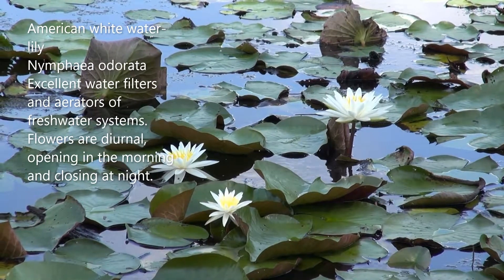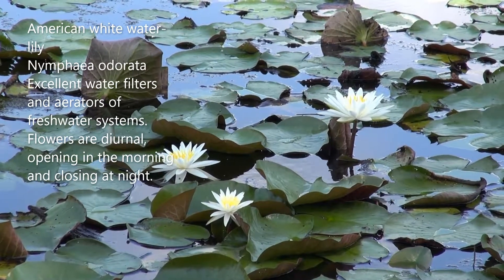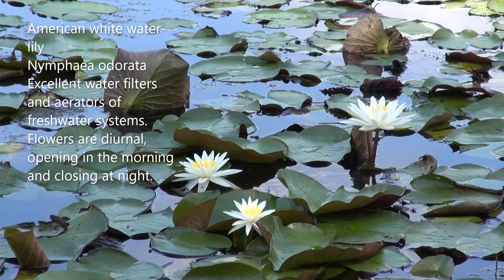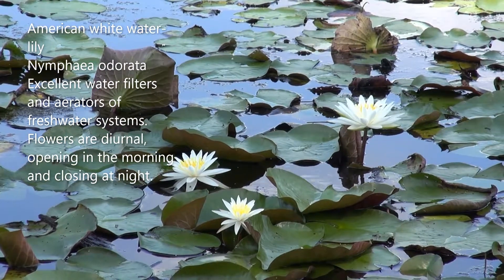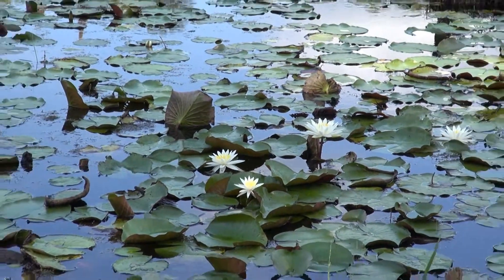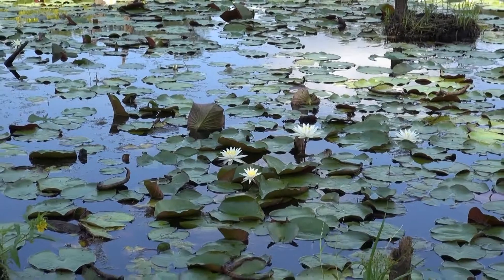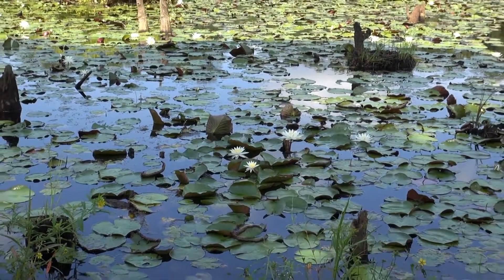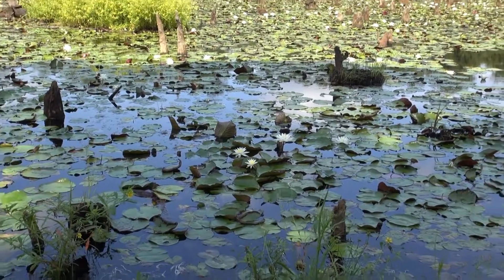American White Water Lily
American white water lily pads in the swamp at Playcard.  This species is an excellent water filter and aerator of the swamp helping to keep it clean and healthy.  What a beautiful species that is colonized by many species including snails, frogs, dragonfly nymphs, and many other aquatic community organisms.